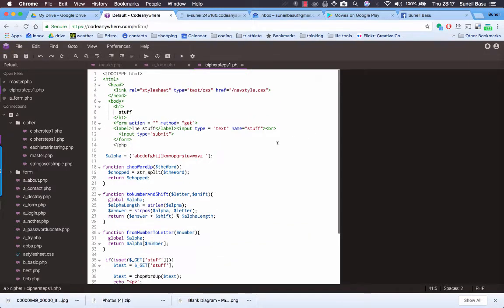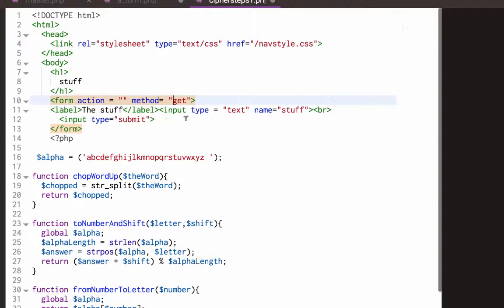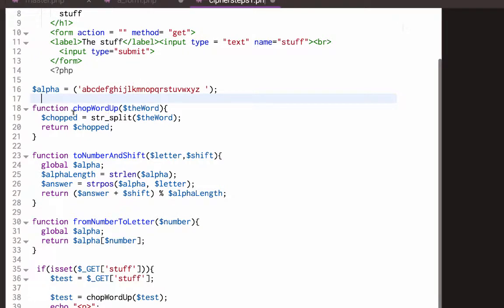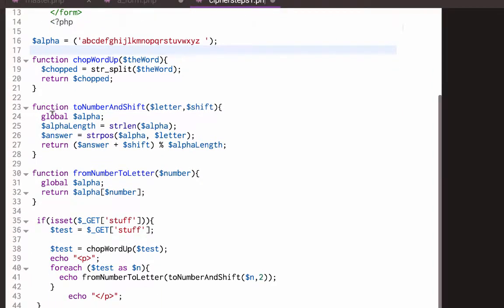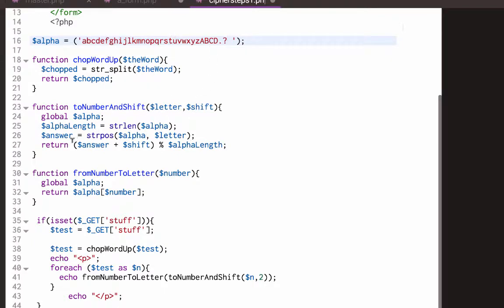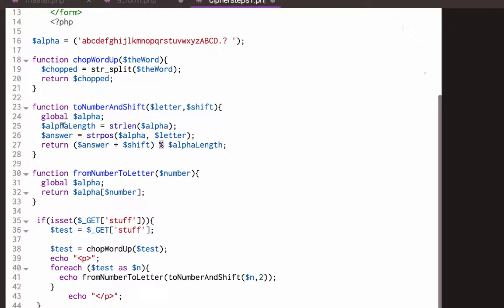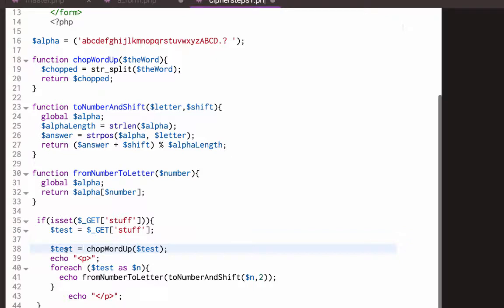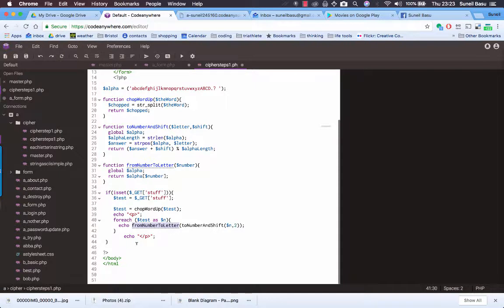php Ceaser cipher